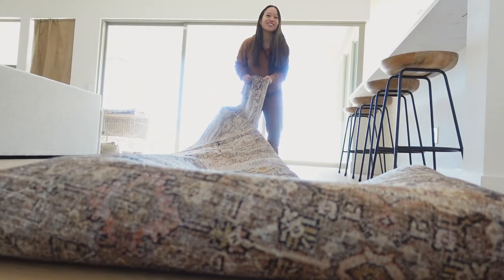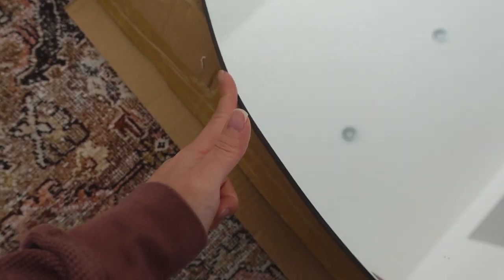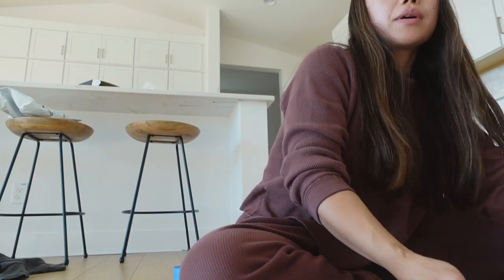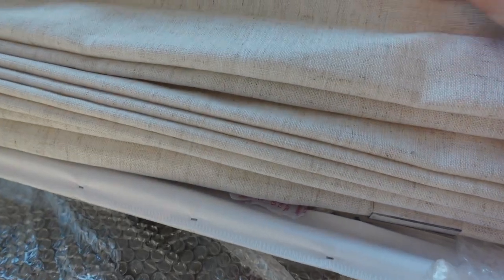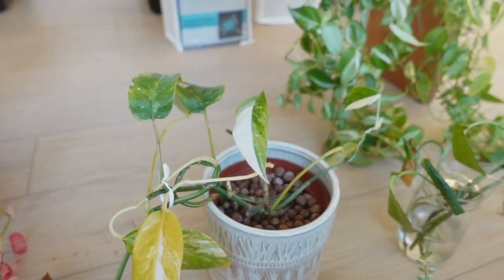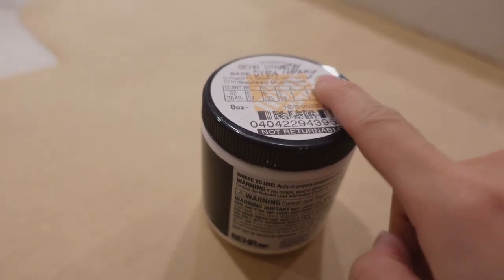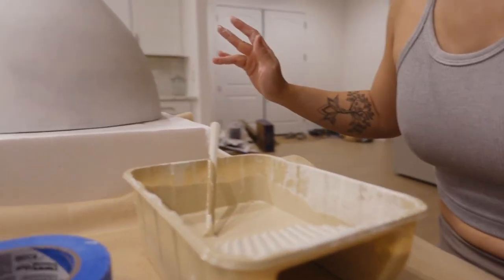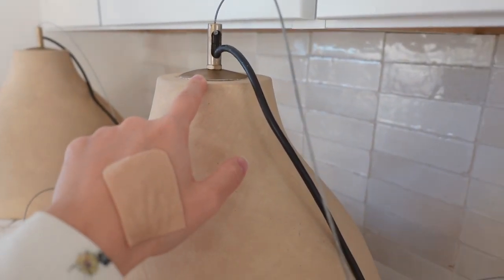DIY Limewashed Pendant Lights and Bathroom Mirror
-gold toilet paper holder and towel ring
-irregular shaped mirror

My equipment:
Mini tripod